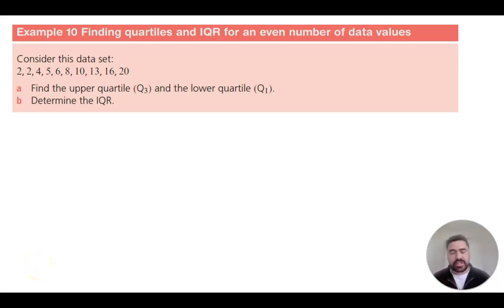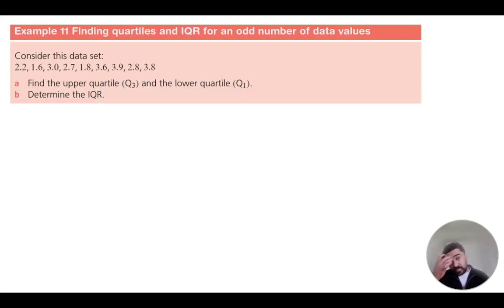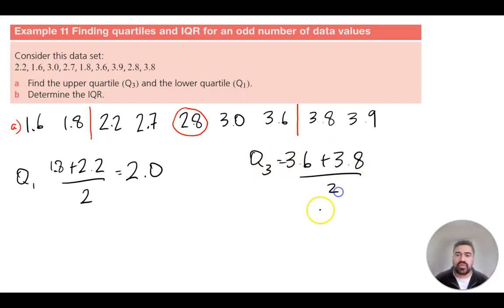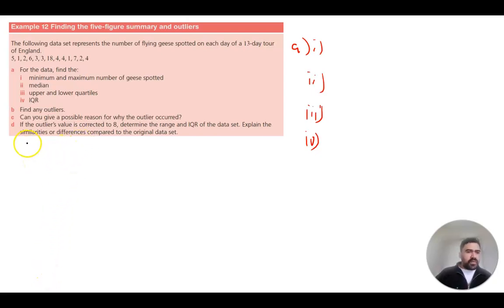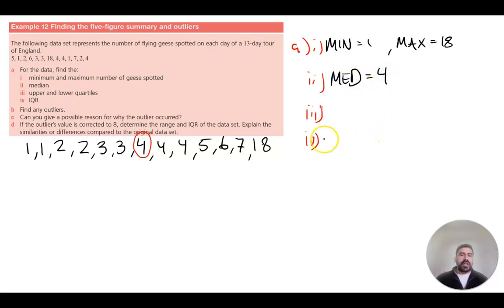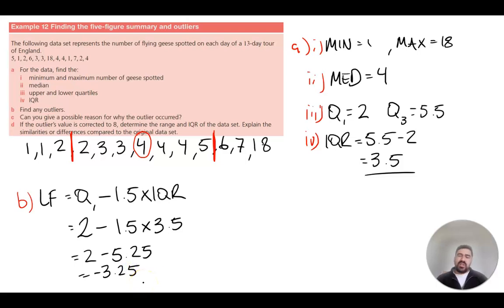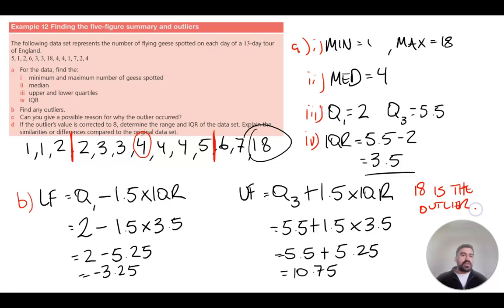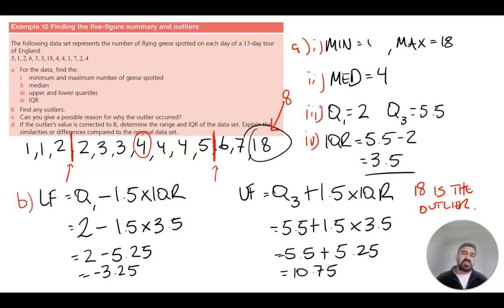Pre VCE Maths - 5E Part 2